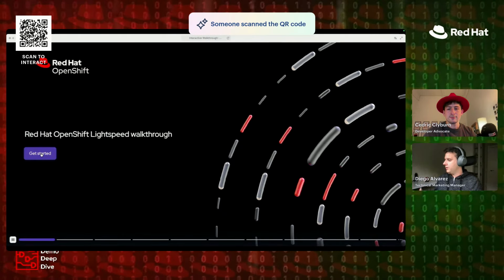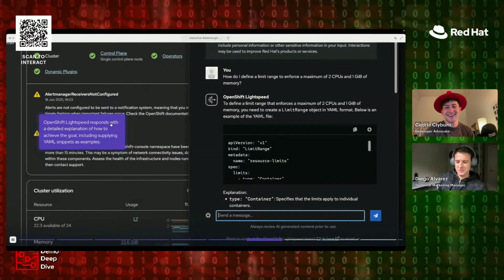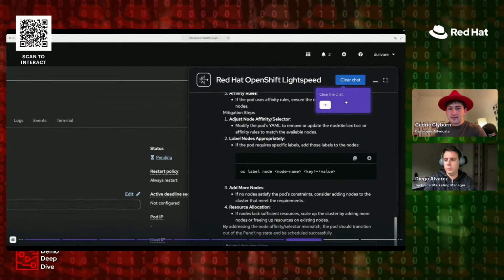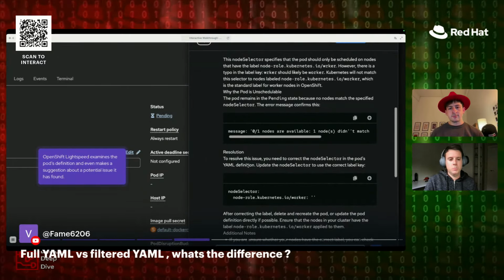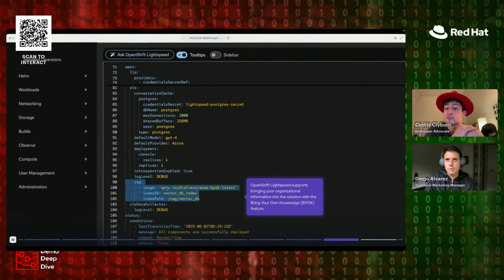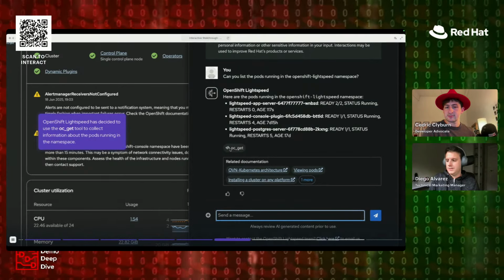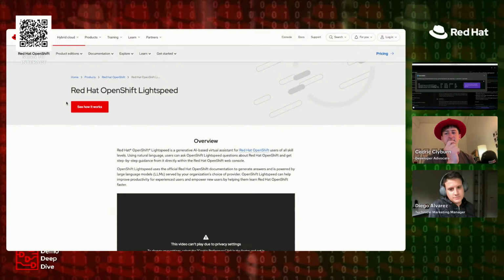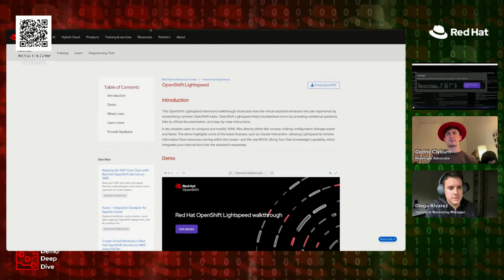Interactive: Lightyears ahead with OpenShift Lightspeed ft. Diego Alvarez Ponce (E4)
Host: Cedric Clyburn
Guest: Diego Alvarez Ponce
Producer: Rohan Venkatram

👉 What you’ll see in this demo:
Interactive walkthrough of OpenShift Lightspeed, the AI-powered assistant for OpenShift
How Lightspeed streamlines cluster management and troubleshooting
Live demo of Cluster Interaction and BYOK (Bring Your Own Knowledge) capabilities
YAML composition and editing directly in the OpenShift console

Interactive Q&A with Cedric & Diego

Cedric Clyburn returns as host of Demo Deep Dive, joined by Diego Alvarez Ponce, Technical Marketing Manager with Red Hat’s OpenShift Business Unit. Diego focuses on Edge technology and AI solutions, with a special emphasis on OpenShift Lightspeed—bringing AI-powered productivity directly into the OpenShift console.

In this episode, Cedric and Diego explore how OpenShift Lightspeed enhances the user experience by simplifying common OpenShift tasks. You’ll see how Lightspeed provides contextual guidance, official documentation links, and step-by-step troubleshooting—all within the console. The demo will showcase new features like Cluster Interaction, which retrieves live information from running cluster resources, and BYOK, enabling organizations to integrate their own internal documentation for customized AI assistance.

📅 Tuesday, November 11th @ 11am ET
▶️ Watch live or on-demand here on @redhat and @OpenShift

00:00 Welcome to Demo Deep Dive (What to Expect)
01:31 Meet Diego + Intro to OpenShift Lightspeed
03:19 What Is OpenShift Lightspeed? Virtual Assistant Overview
04:08 Getting Started in the Console: Install the Operator + Chat UI
04:35 Example 1: Generate a LimitRange YAML (CPU/Memory Caps)
05:16 How It Works Under the Hood: Docs Retrieval + LLM Response
08:21 Troubleshooting a Pending Pod: Attach YAML Context
11:53 Filtered vs Full YAML + Human-in-the-Loop Safety
14:51 What’s New in 1.0: Cluster Interaction (MCP) + Bring Your Own Knowledge
16:35 Bring Your Own Knowledge Demo: Company Policies via RAG
18:23 Cluster Interaction Demo: Query Pods/VMs + Summarize Logs
20:28 Model Provider Options: Cloud LLMs vs Disconnected/On-Cluster
21:53 OpenShift Lightspeed vs Ansible Lightspeed (When to Use Which)
24:24 Try It Yourself: Interactive Experience, Sandbox, Docs
25:48 Wrap-Up, Thanks, and Next Episode